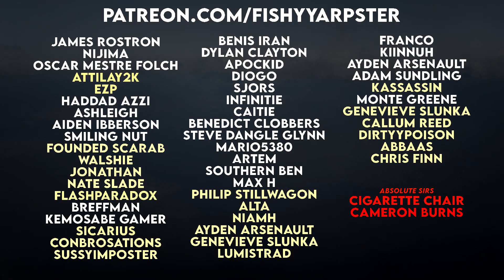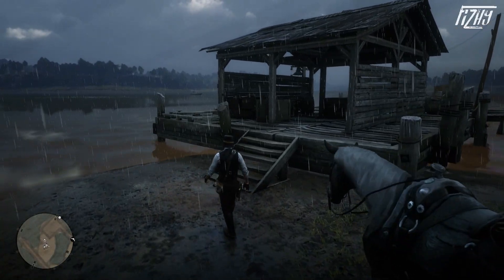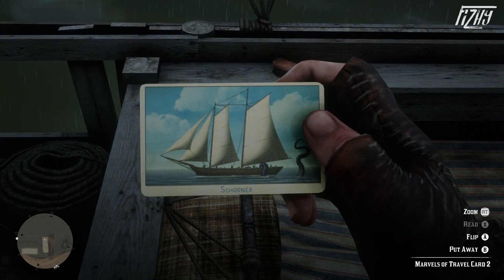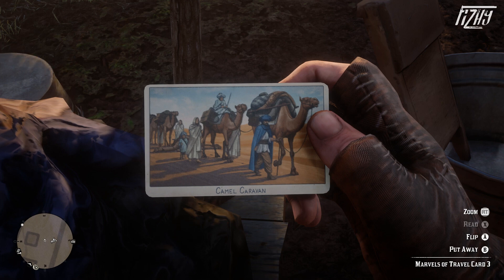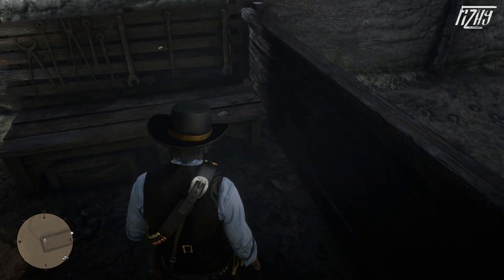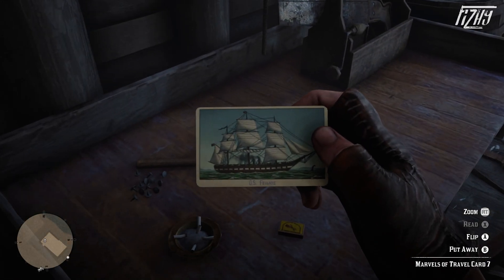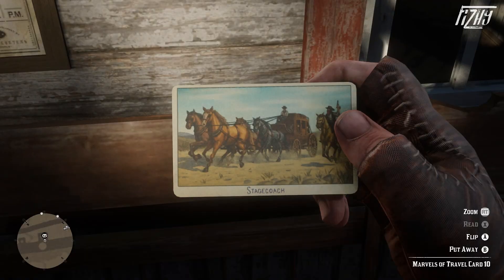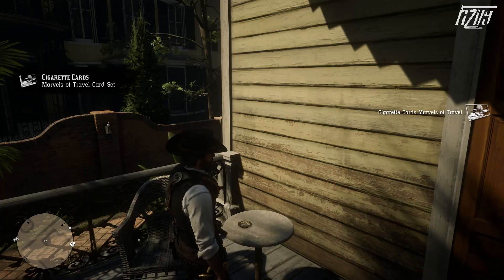Marvels of Travel Cigarette Cards - Red Dead Redemption 2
Intro - 0:00
Packet Ship - 0:50
Schooner - 1:21
Camel Caravan - 1:57
Elephant Carriage - 2:30
Goat Carriage - 2:55
Hot Air Balloon - 3:16
U.S. Frigate - 3:42
The Showboat - 3:59
Balener Whaling Vessel - 4:12
Stagecoach - 4:28
Steam Locomotive - 4:43
Velocipede - 4:58
Mailing the cards - 5:18
Outro - 5:35